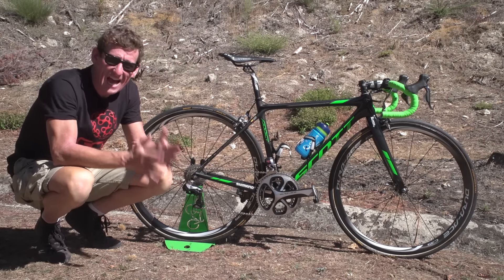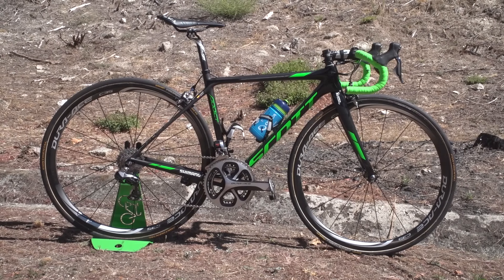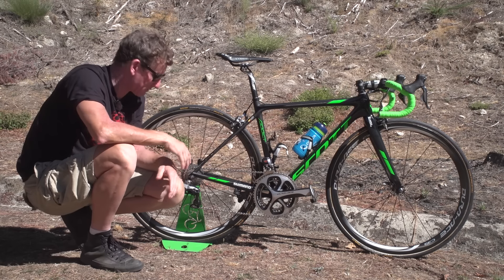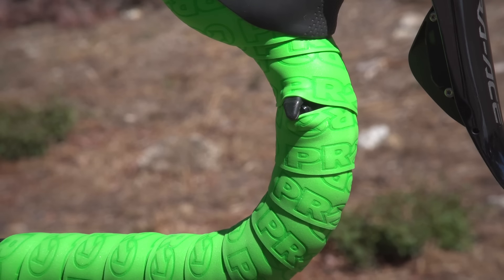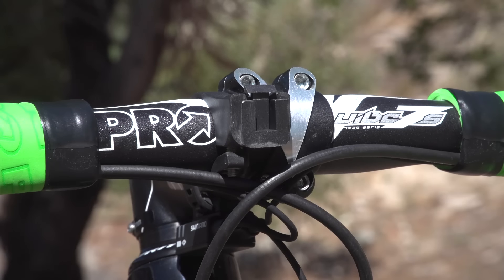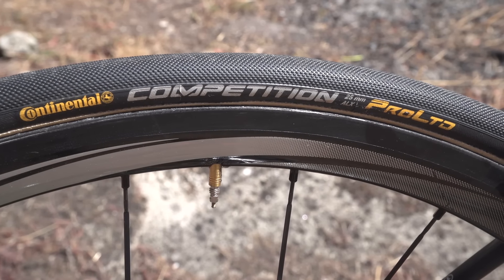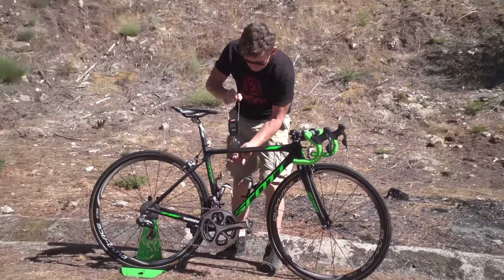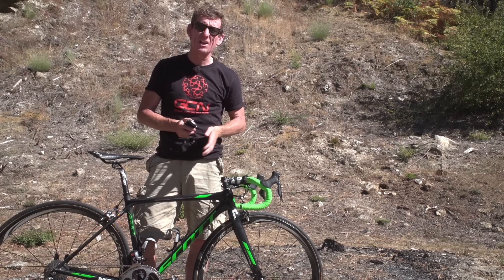Esteban Chaves' Scott Addict | Vuelta A España 2016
The Colombian climber gets a super-light setup, ready for the Spanish mountains.

The Addict frame and forks are so light, you can see the mechanics have made an effort to add weight with the rest of the components, which are predominantly alloy.

Frame and forks: Scott Addict
Wheels: Shimano Dura Ace C35
Tyres: Continental Pro Ltd 25mm
Handlebars: Pro Vibe 7S
Stem: Pro Vibe 110mm
Seatpost: Pro Vibe Seatpost
Saddle: Fi’zi:k Antares
Shifters: Shimano Dura Ace Di2
Brakes: Shimano Dura Ace
Front Mech: Shimano Dura Ace Di2
Rear Mech: Shimano Dura Ace Di2
Chainset: Shimano Dura Ace
Pedals: Shimano Dura Ace
Chainring size: 53/39T
Powermeter: SRM
Cassette: Shimano Dura Ace 11-28T

Bike weight: 6.88kg
Saddle height: 79cm
Reach: 64cm
Bar width: 400mm
Stem length: 110mm
Crank length: 170mm
Tyre width: 25mm